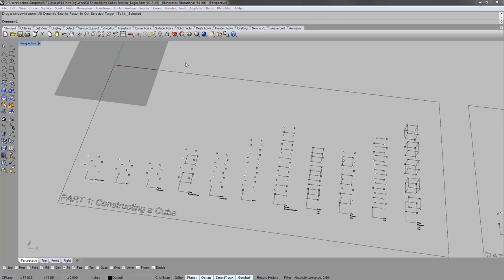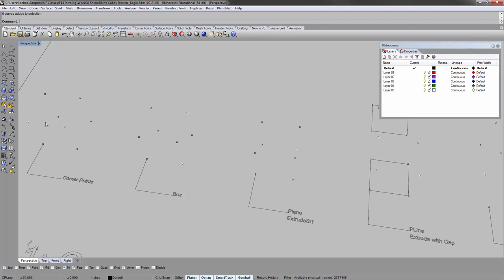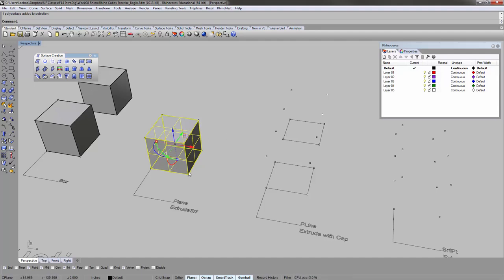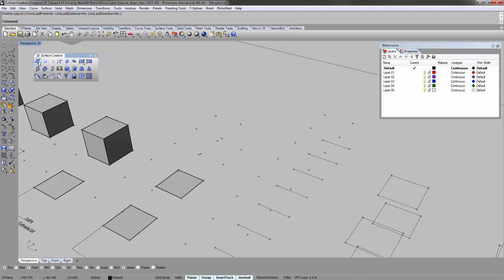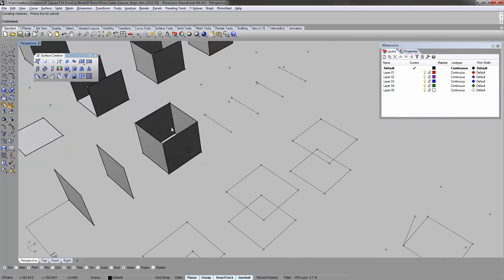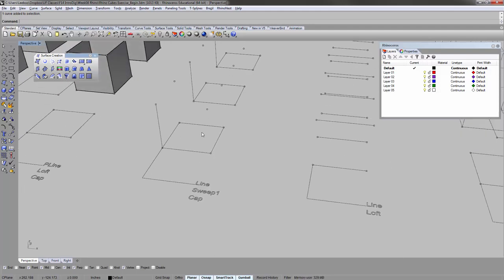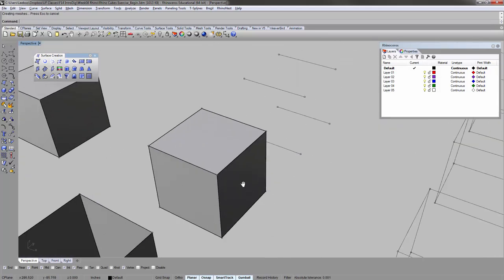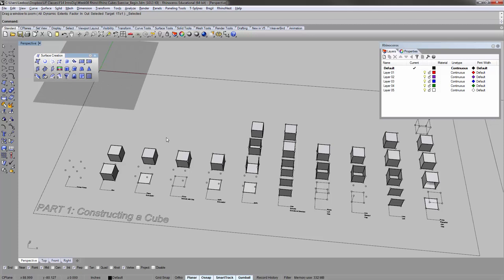Rhino Lab04 Part01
Part 01 of Lab Assignment 04 Exercise
Constructing a cube